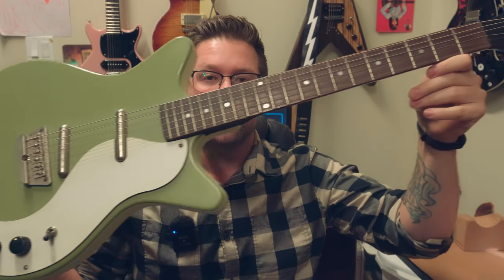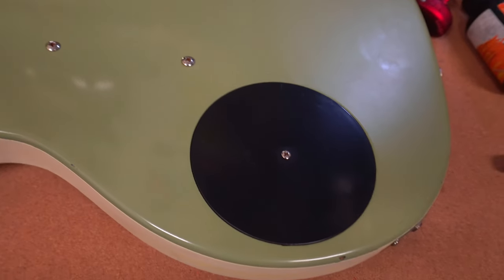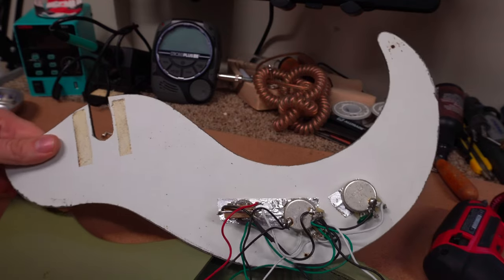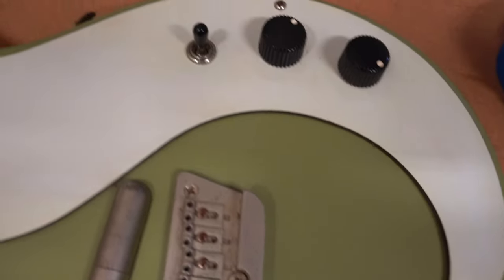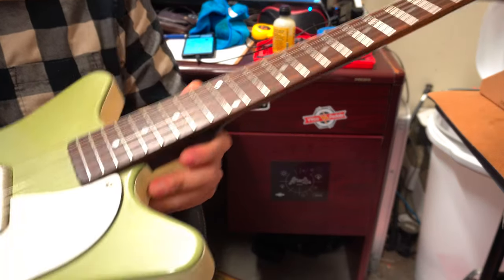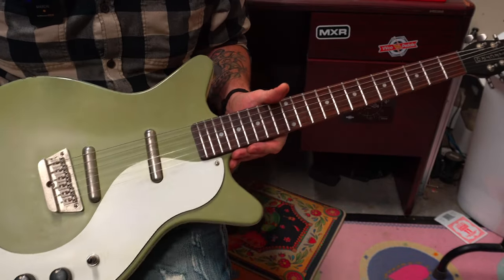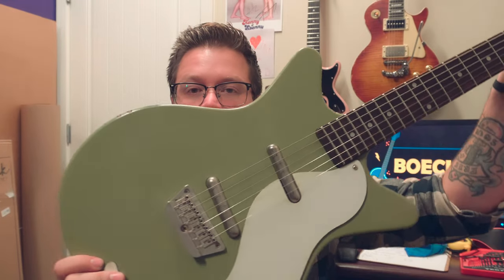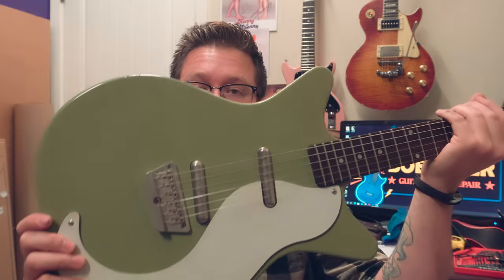🍏 Keen Green '59 Dano Danelectro Deep Dive Review and Demo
59 Dano double cut deep dive review and demo